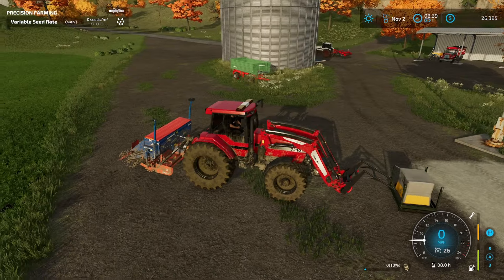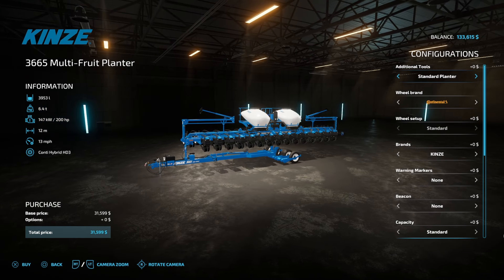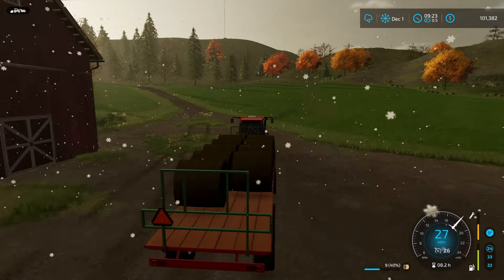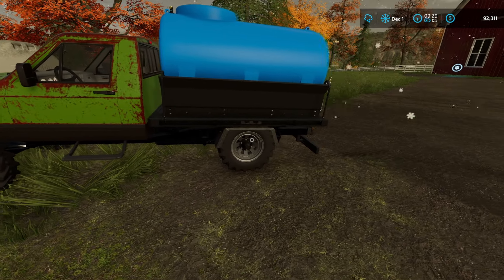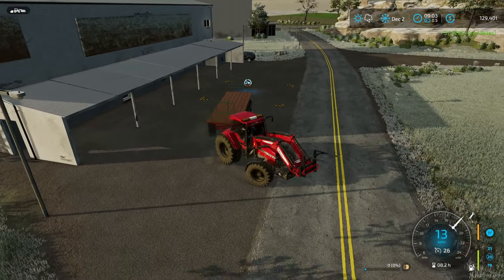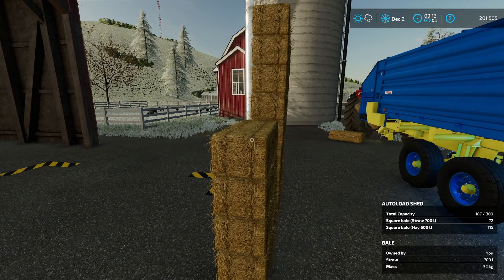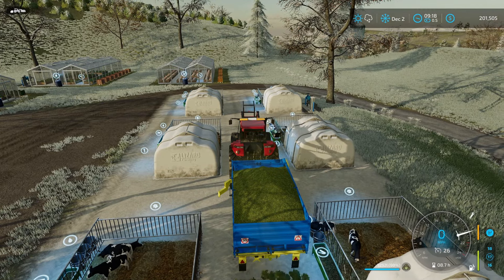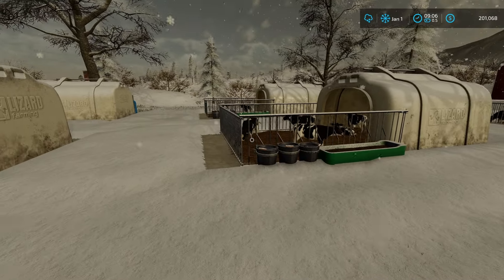I'm Struggling To Get All These Chores Done | Farming Simulator 22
Having baby cows is gonna be a great thing in a few months, but right now they are consuming alot more of my time than I would like.

Looking to make the switch from console to PC, upgrade to a high performance PC, or maybe get a second PC for streaming? use the link below to get your very own Driver53 Gaming Apex Gaming PC machine today.